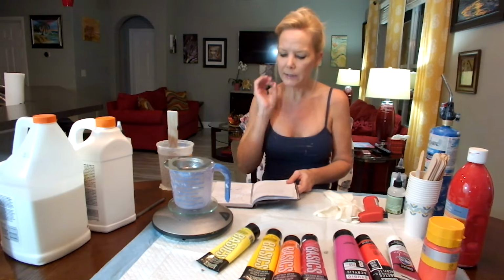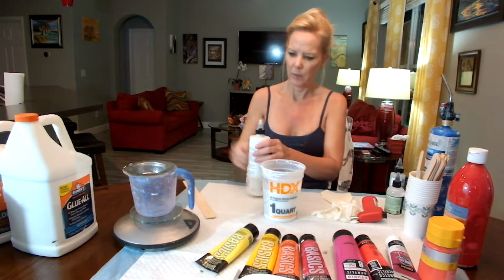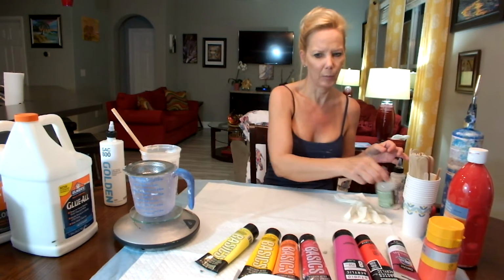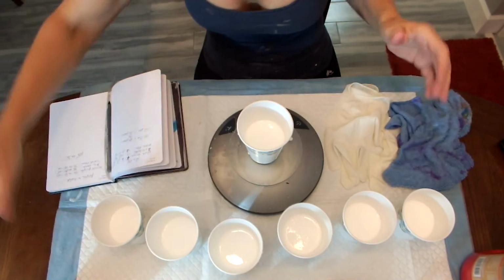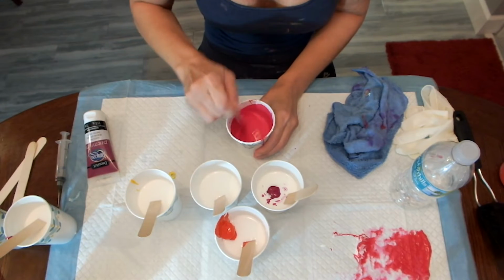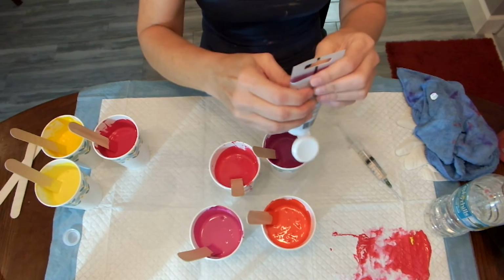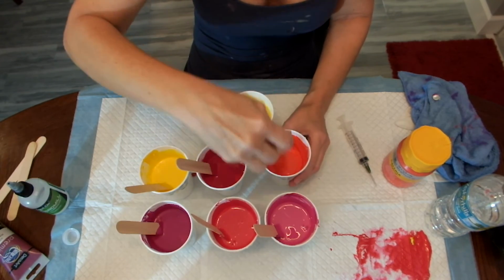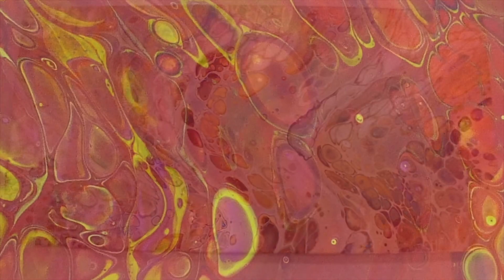#56 Acrylic Pouring For Beginners! Mix With Me Paint for Cells!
MIX WITH ME, while I make my magic mix pouring medium and paint ratio's while learning tips and tricks to the best supplies to buy for a successful painting!

Tips and tricks to all the new comers out there!

Colors are:
Artist loft- Red
Deep Magenta,
Winsor Newton- Vermillion
Basics - Cadmium Red Deep hue
Basics- Cadmium yellow light hue
Basics- Cadmium yellow medium hue
Blick- Quinacridone Magenta
Americana- Quinacridone Violet